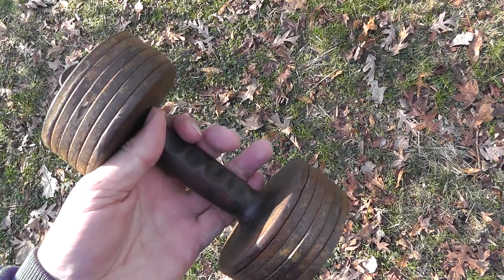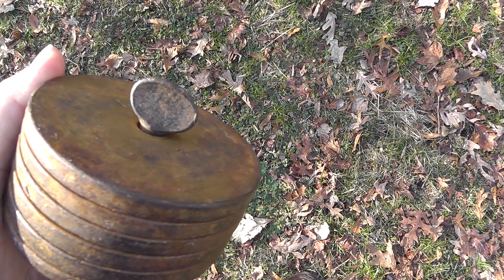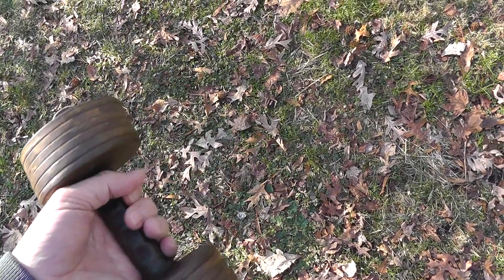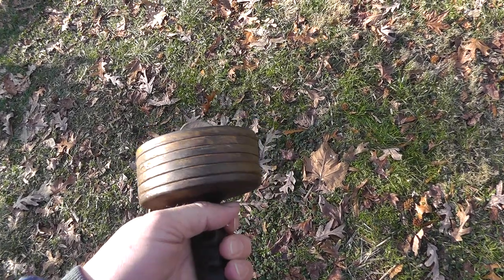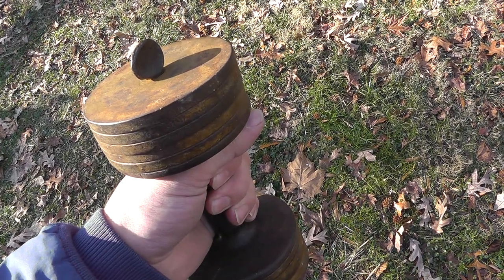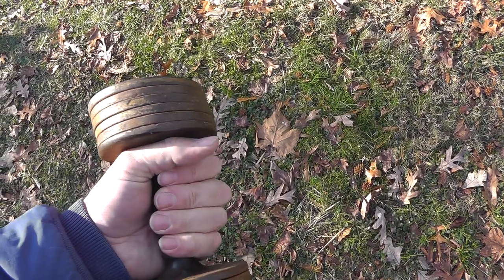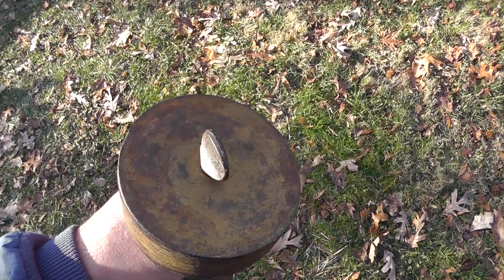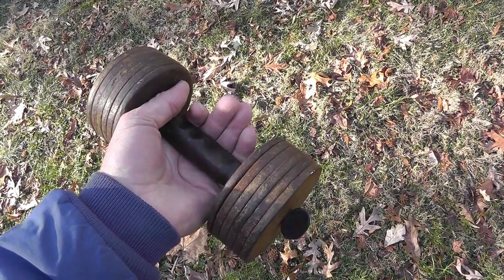$5 Antique Dumbbell Sold for $317 - Lessons Learned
Sometimes the sale of an item gives the opportunity to teach us a lesson or two. I thought that this weight was only worth $160. Listing an item first as an auction gives a safety net to under pricing. This listing has also opened my eyes to buying vintage weight lifting and exercise equipment. Some things can bring good money and be bought cheap as most people do not value them since they are old.